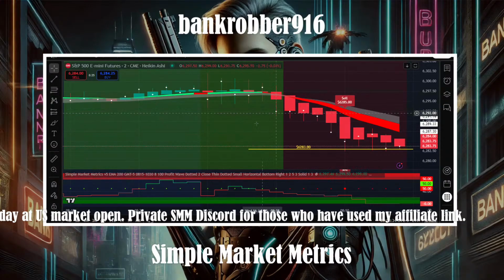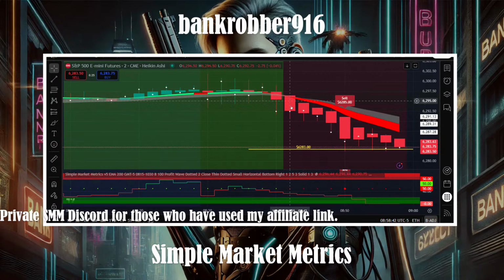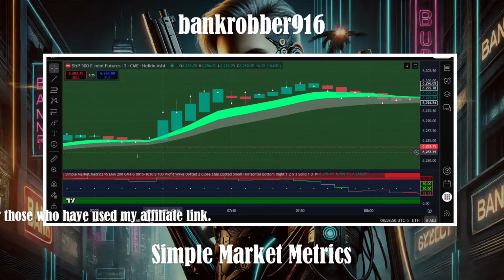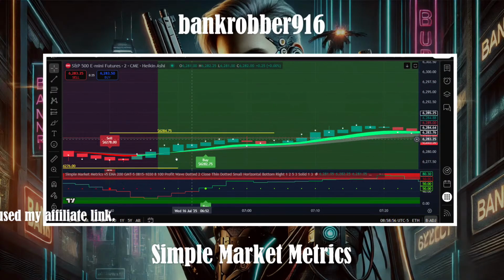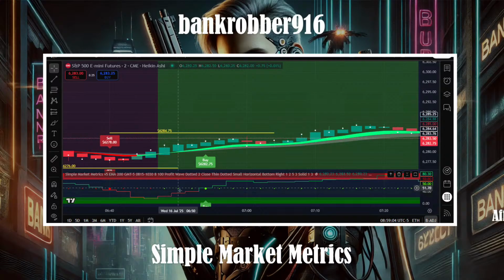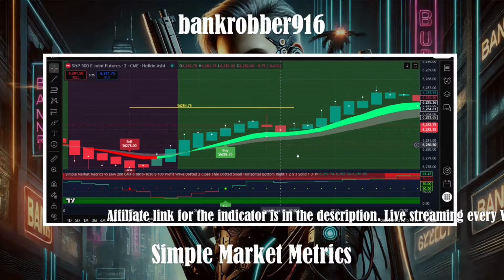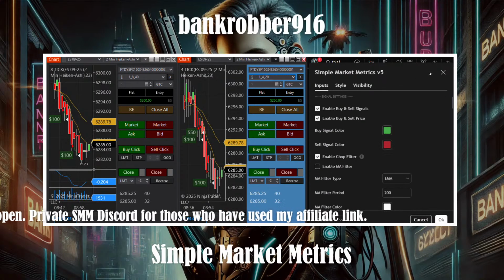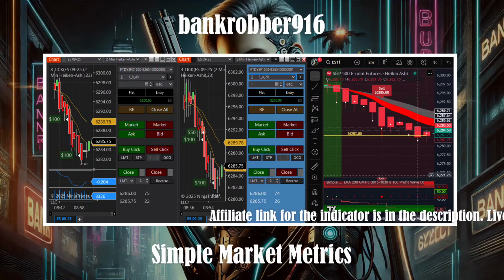Live Day Trading Simple Market Metrics